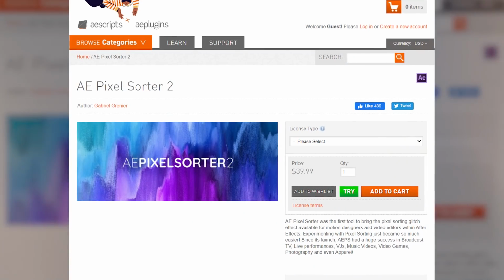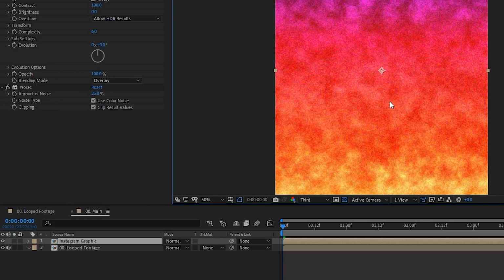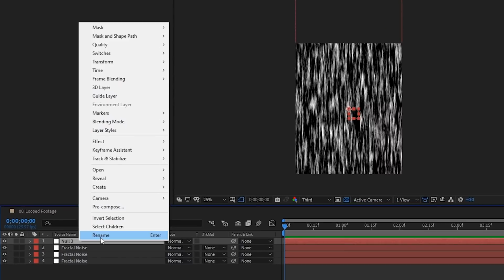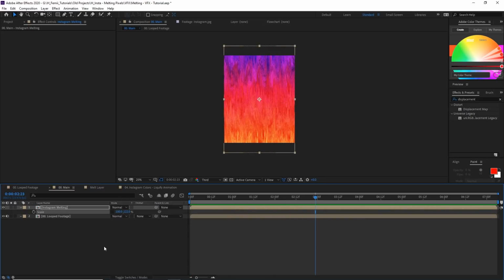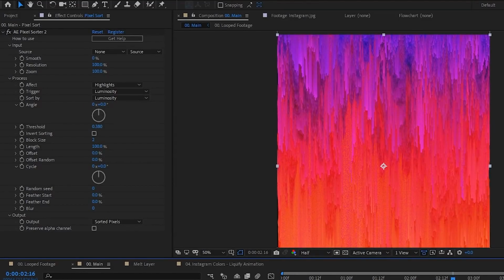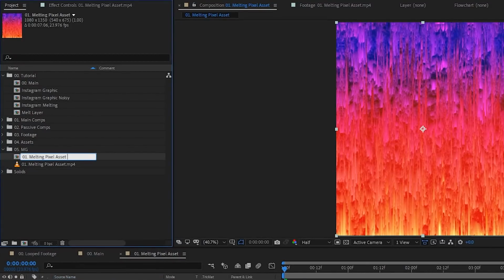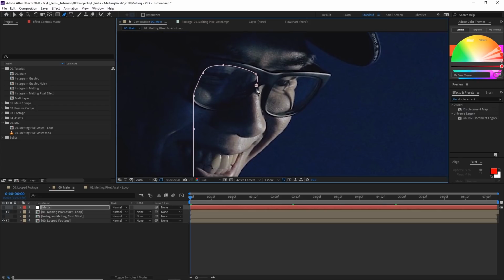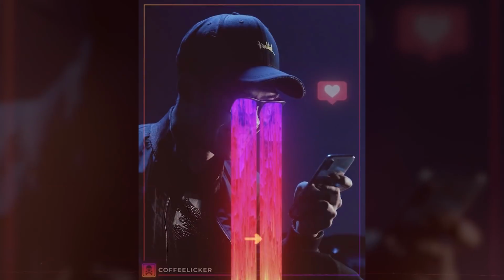CRAZY Pixel Sorting Tutorial | After Effects Tutorial [Free Project File]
Hey guys, my awesome friend Herman Huang, is here to share a VFX tutorial every day all this week. In this tutorial he's gonna show you how to create this Melting Pixel Effect!

Following along and do the tutorial with Herman.